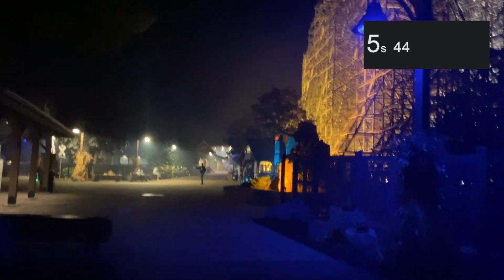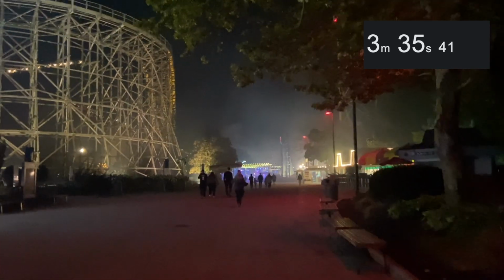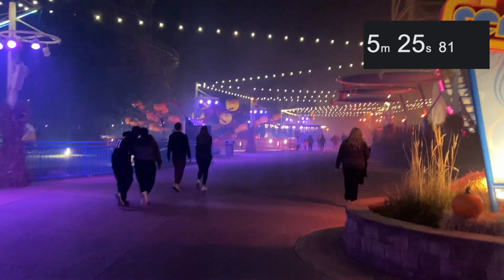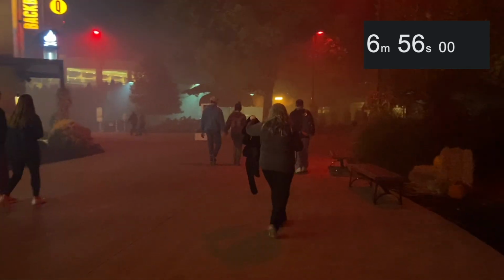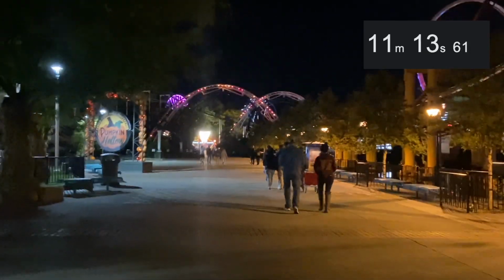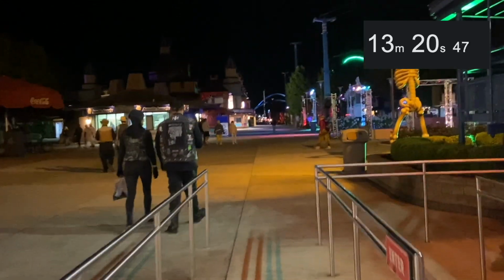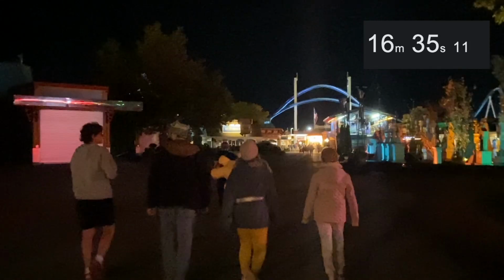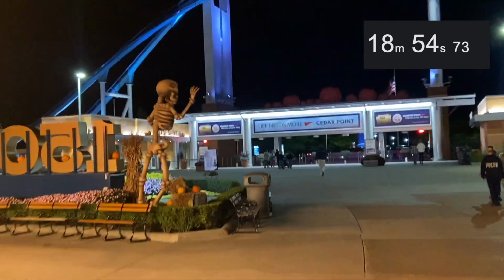HOW LONG DOES IT TAKE TO WALK TO THE FRONT OF CEDAR POINT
Cedar Point is a long park without a lot of extra pathways that will take you across it.  And that, often, makes it difficult to navigate.  You need to be prepared to take a while to walk from one end of the park to the other.

So, what does that mean?   How long does it take to walk across Cedar Point?

Well today, we're answering that questions with a live timer, while we discuss... just... everything about Cedar Point and some other things also.

So brace yourself to talk about Cedar Point, shows, Top Thrill Dragster, Rumors and more!

Let's go!

James Dandy
David Tomsco
Caleb Hatch
Ben Wallingford
Zachary Smith
Kristen Chapman
Taliesin Govannon

GATEKEEPER TIER
Samantha Ford
Jimmy Chapman
Logik Hudson
Mini Enthusiast